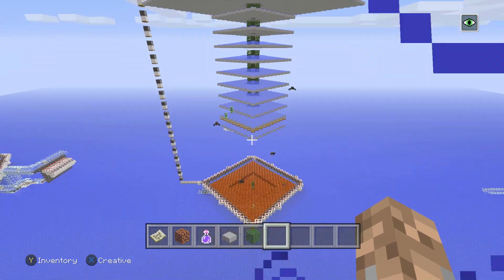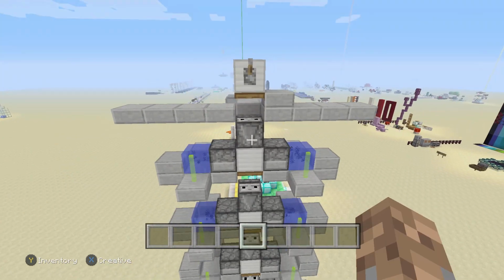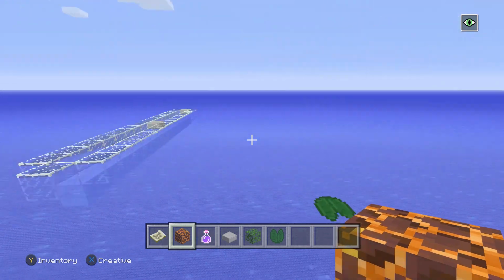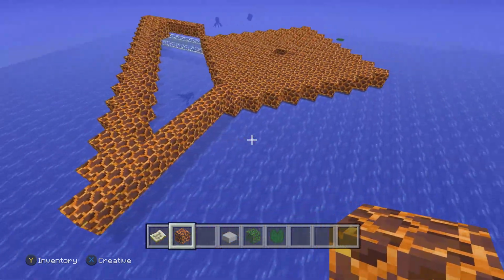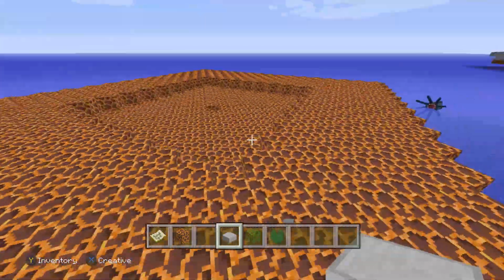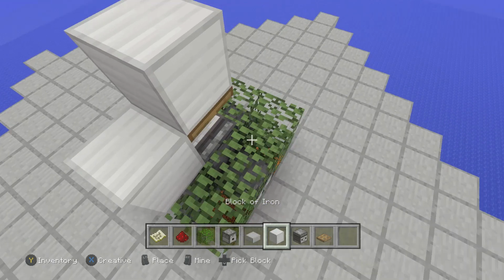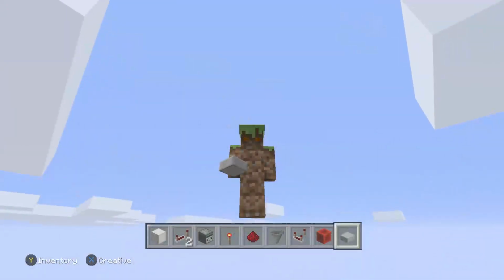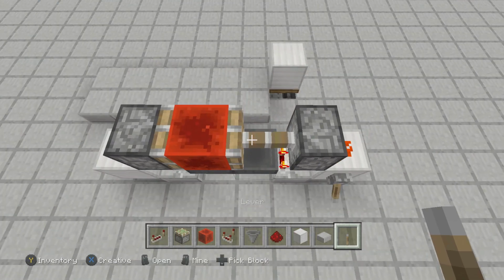Minecraft: Simple Overworld Mob Farm 12K Drops/Hour Java And Console Edition Tutorial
want a TON of gunpowder? Bones? String? Flesh? Well this farm can provide you with them! With over 12K drops per hour you will never lack any type of over world mob drop again! This farm works on every console version and also java edition! These tutorials take a long time!

Got a video you want me to make? Let me know down below!
I read every comment and i reply to a lot :)

Saturday
Sunday
Tuesday
Thursday

Uploaded 10/29/17 in Minecraft 1.12/CU 49(TU 57) on Xbox one.